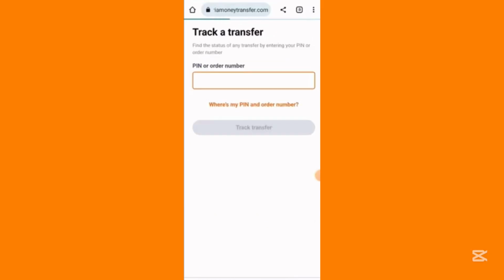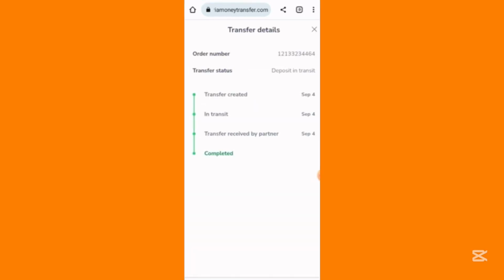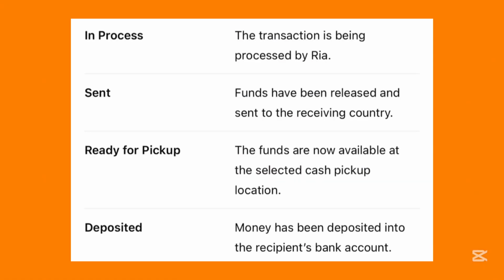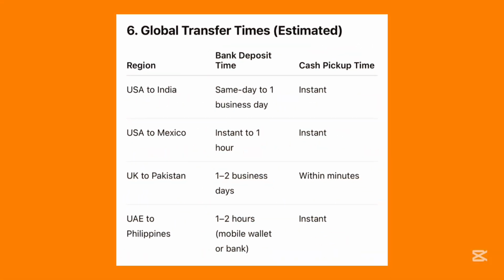Ria Money Transfer Tracking: Stay Updated on Your Transfer Status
Wondering how to track Ria money transfer and check the status of your funds? This guide explains the easiest ways to track your Ria money transfer online or through the Ria app. After sending money, you’ll receive a tracking number or reference code-simply enter it on the Ria website or app to see real-time updates on your transfer status. You can also contact Ria customer support for assistance if needed.